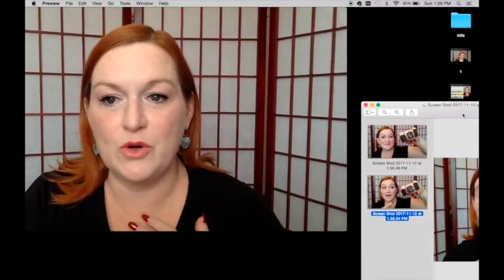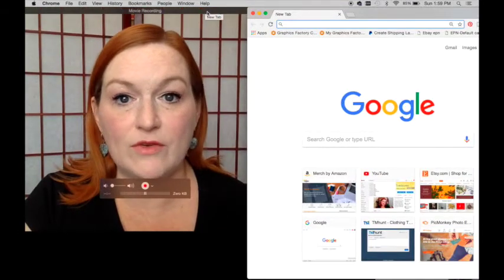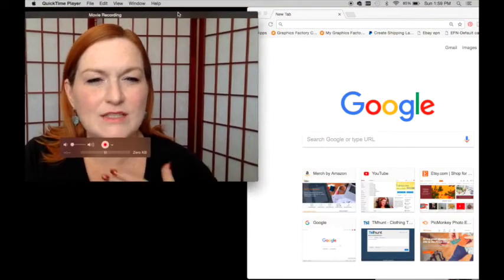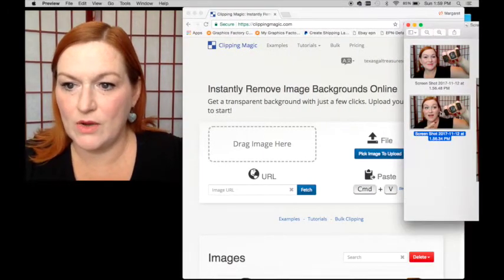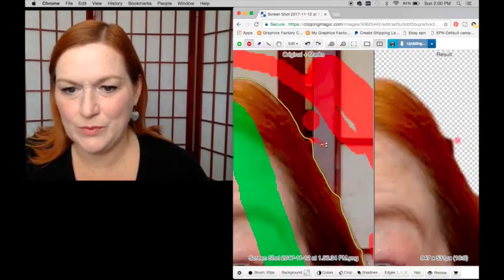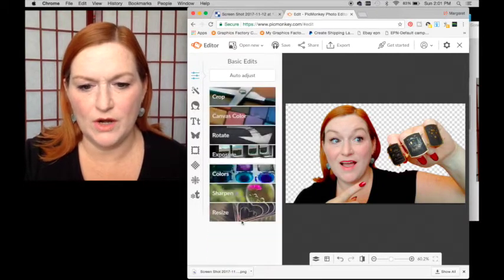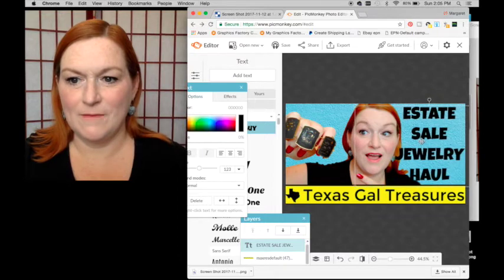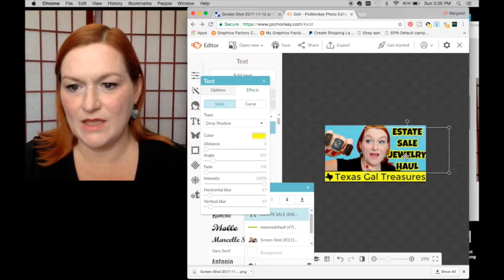Create a Youtube Thumbnail with PicMonkey 2017 - BLOOPERS!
I have really had a lot of fun creating my thumbnails lately.  I finally figured out how I want to brand them, what color scheme and font I like to use to make my thumbnails stand out.

Merch By Amazon Links

*Mailbox*
Friendswood, TX
77549

I'm a stay at home mom, SAHM, that shares thrifty tips, frugal tips, how we live on one income, and how to make extra money to supplement our 1 paycheck household.  I show exactly how I make money selling online, what I buy and sell in my ebay store and etsy store, and how to make a passive  income from Merch by Amazon, Amazon Affiliates, Youtube, and more!  If you are looking for ways to make extra money and find frugal tips for your family, you have come to the right place!

I have found that reselling online is a great way to make money online as a stay at home mom.  I pick up things to resell in my Ebay Store and my Etsy Store, both called Texas Gal Treasures.  In many of my videos I share how to sell things on ebay and etsy to make a profit so I can make money fast working from home.  I enjoy selling jewelry from estate sales, thrift stores, and opening jewelry jars to find the texas treasures within!

This channel is all about making and saving money, learning and having fun for stay at home moms and dads, entrepreneurs, work from home being your own boss peeps, jewelry lovers, shirt makers and more!  I teach you how I sell on ebay, etsy, amazon and more.  I share what to look for in thrift stores, garage sales, and estate sales.  I also show you how to list and ship products to customers that you are flipping for profit!

Some of the tools I use:

Canon G7x
Small Photo Tent
Diamond Tester